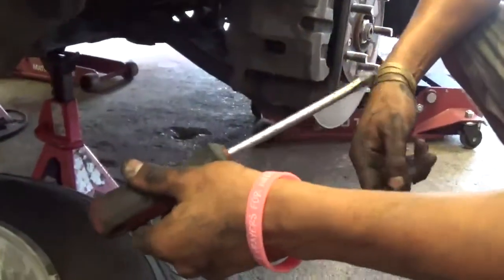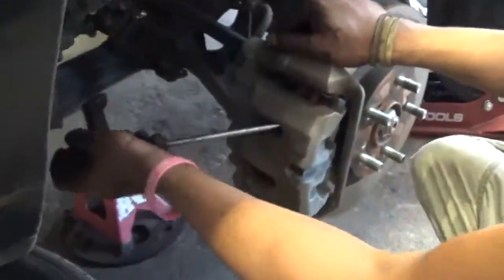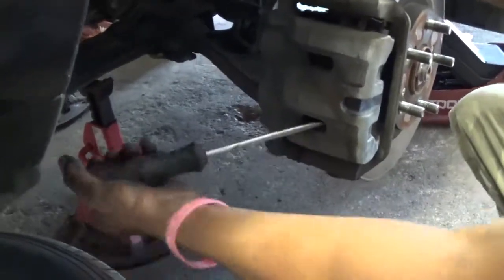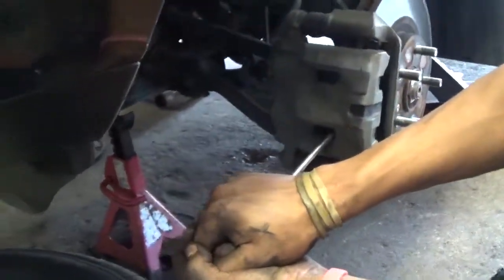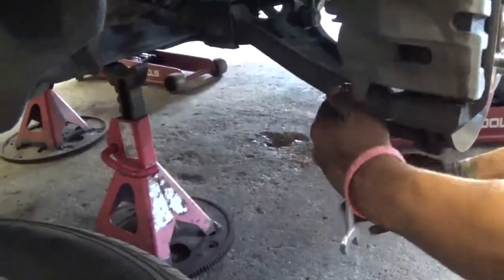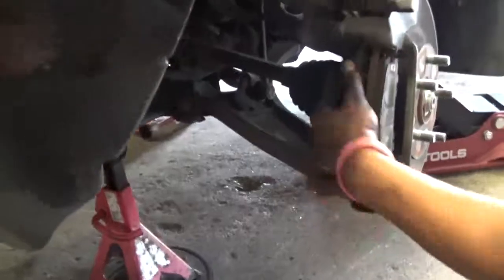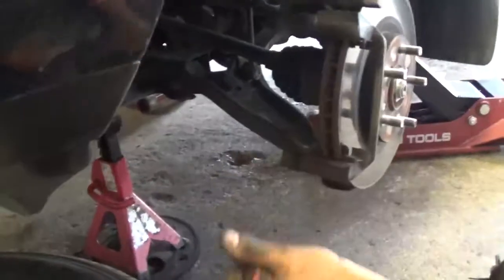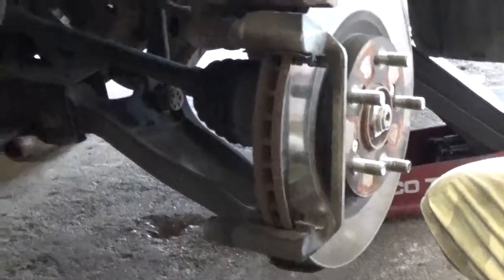How To Quickly & Properly Remove Brake Caliper & Pads (English)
How to remove brake caliper and brake pads in under a minute [English]. (C) 2017, FRED'S AUTO REPAIR. (C) 2017, DR/PR AGENCY.